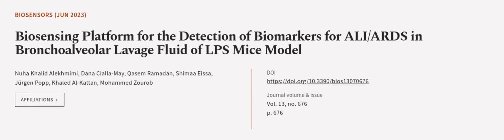Biosensing Platform for the Detection of Biomarkers for ALI/ARDS in Bronchoalveolar L... | RTCL.TV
### Keywords ###

### Article Attribution ###
Title: Biosensing Platform for the Detection of Biomarkers for ALI/ARDS in Bronchoalveolar Lavage Fluid of LPS Mice Model
Authors: Nuha Khalid Alekhmimi, Dana Cialla-May, Qasem Ramadan, Shimaa Eissa, Jürgen Popp, Khaled Al-Kattan ,and Mohammed Zourob

### Video Timestamps ###
0:00:00 - Summary
0:01:10 - Title
0:01:16 - Outro
0:01:20 - End